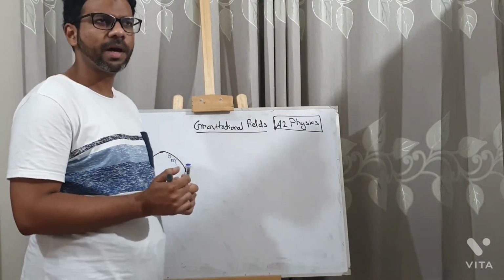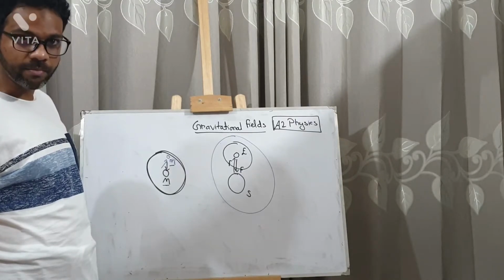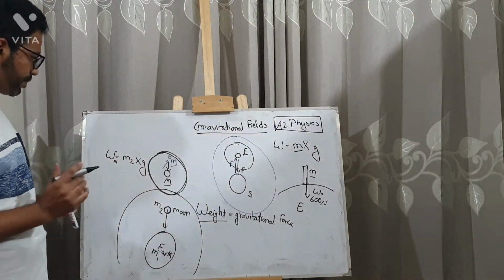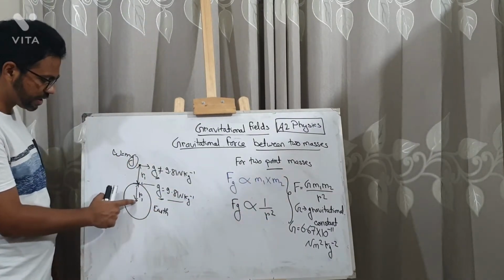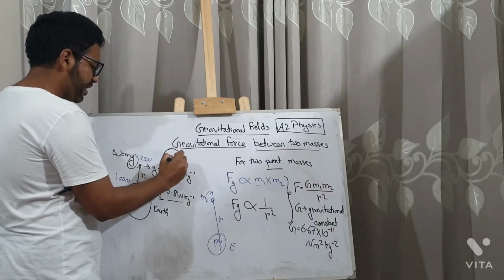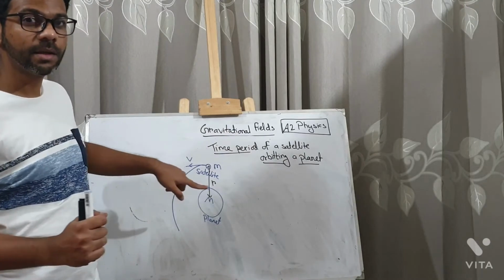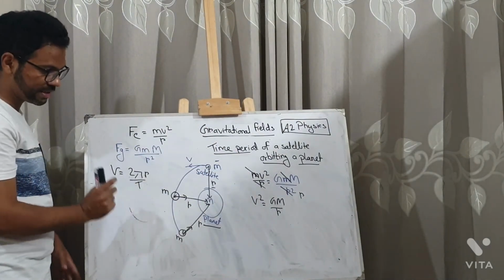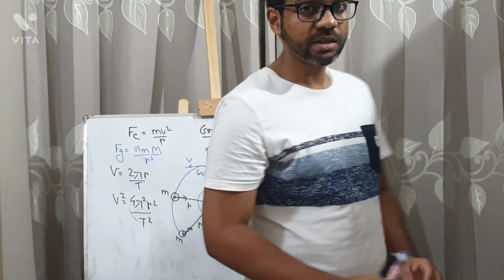A level Physics, Topic: Gravitational field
Explaining gravitational field, Gravitational force